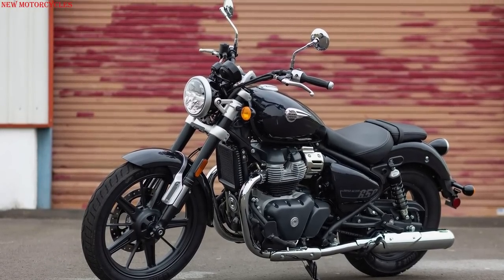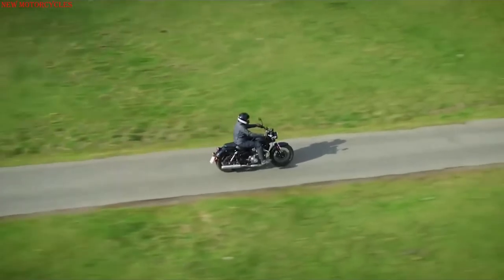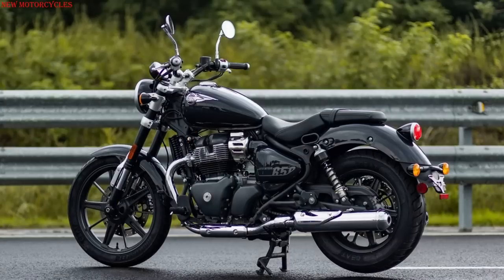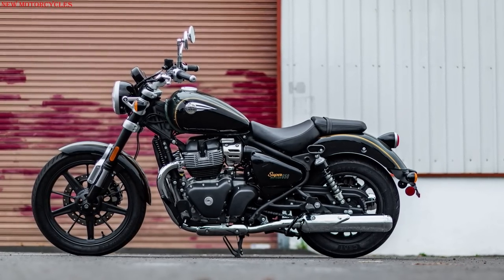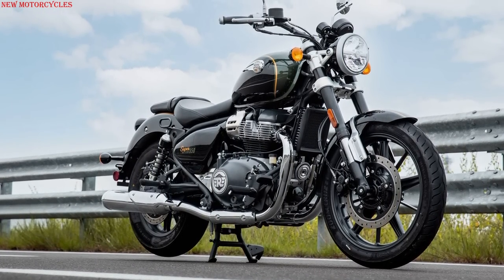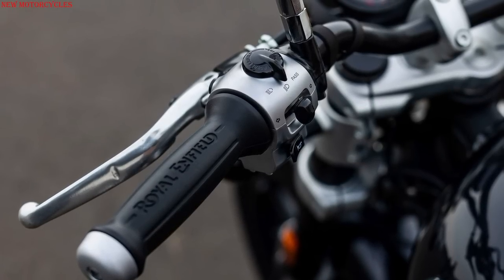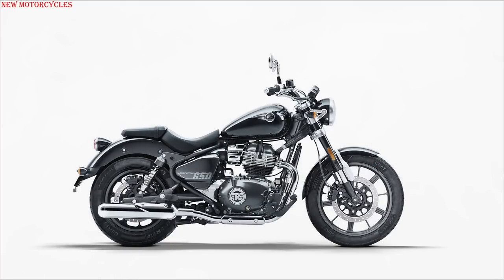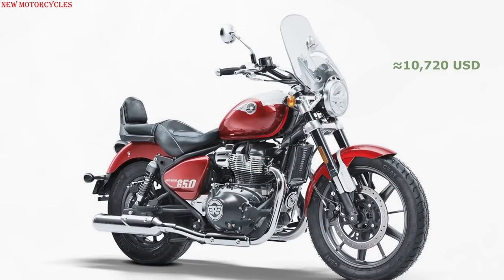2023 New Royal Enfield Super Meteor 650: Travel comfortably!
In anticipation of pleasant emotions from the upcoming trip! New Royal Enfield Super Meteor 650.
Infraction- Riff Rock

 NEW MOTORCYCLES